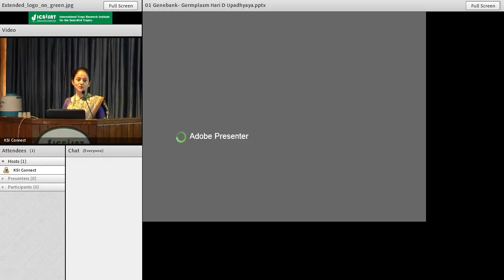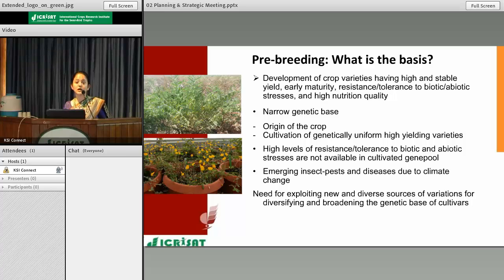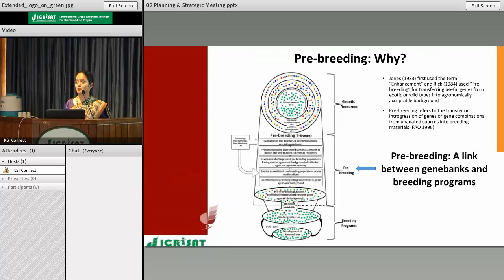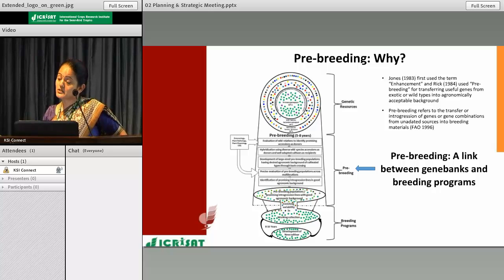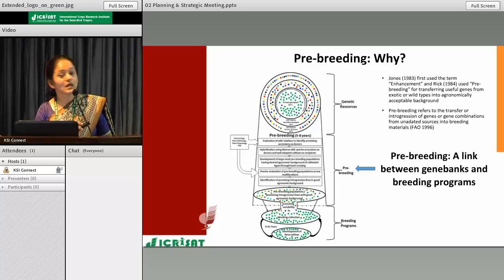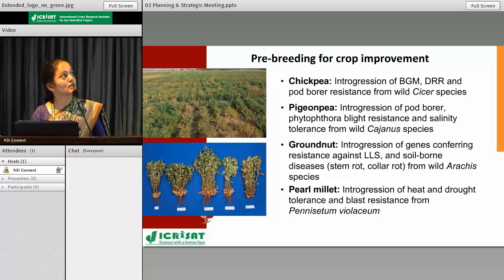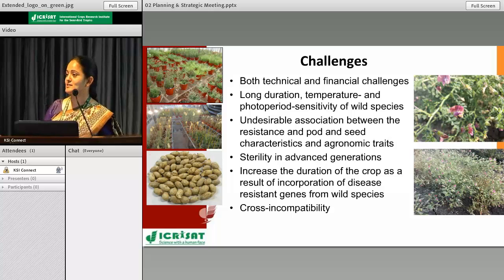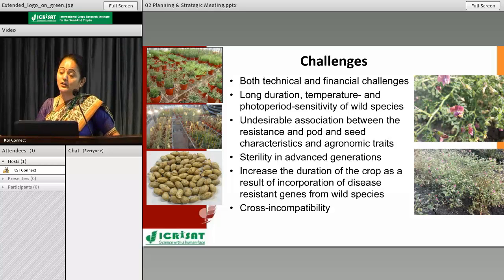Pre-breeding: Accessing novel genes from wild species by Shivali Sharma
Pre-breeding: Accessing novel genes from wild species Presentation by Shivali Sharma, Theme Leader, Pre-Breeding & Senior Scientist-Genetic Resources Regional Program-Genetic Gains, International Crops Research Institute for the Semi-Arid Tropics (ICRISAT) on 25 May 2016 at ICRISAT headquarters, Hyderabad, India. Presented at the Planning & Strategy Meeting Research Program- Genetic Gains, ICRISAT, Patancheru